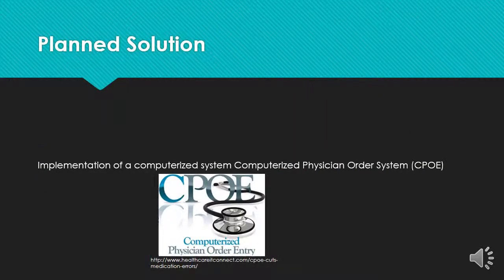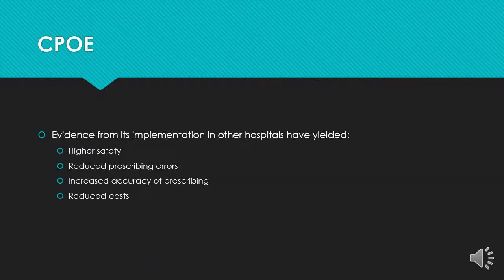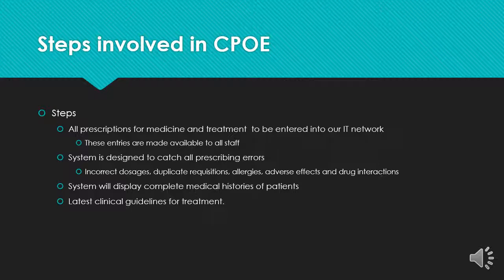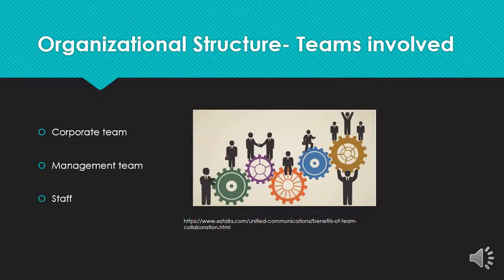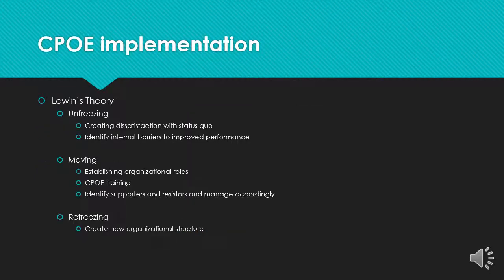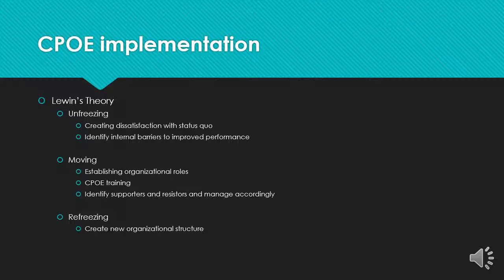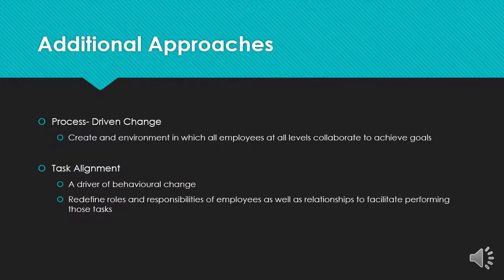MGT 616 UNIT 3 Managers